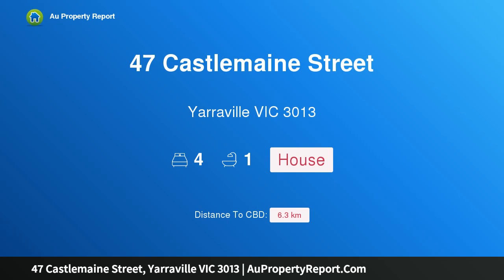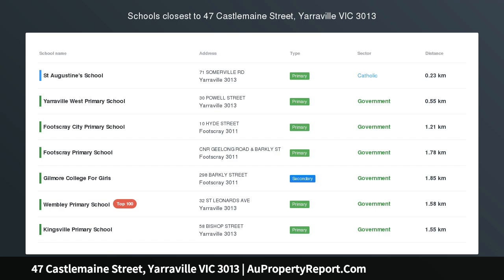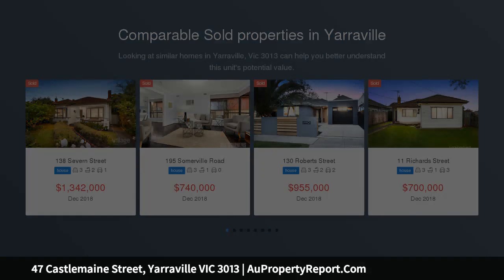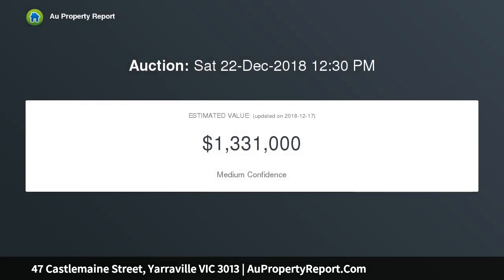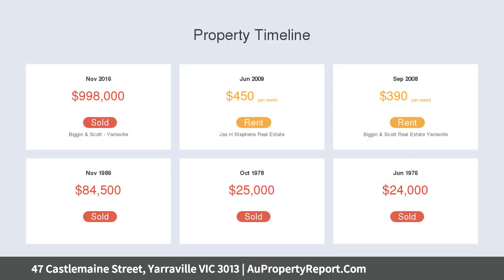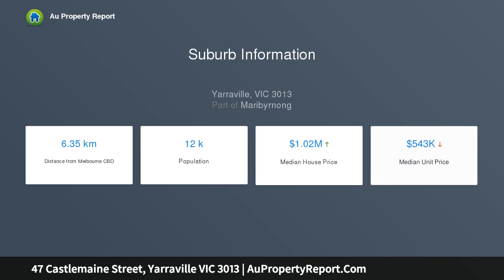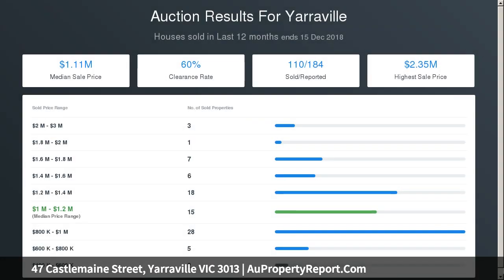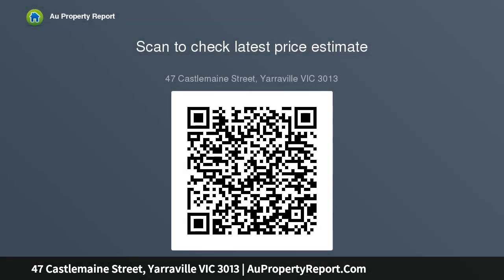47 Castlemaine Street, Yarraville VIC 3013 | AuPropertyReport.Com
47 Castlemaine Street, Yarraville VIC 3013
Property Type: house
Bedrooms: 4
Bathrooms: 4
Car Space: 0
Bluestone Heritage